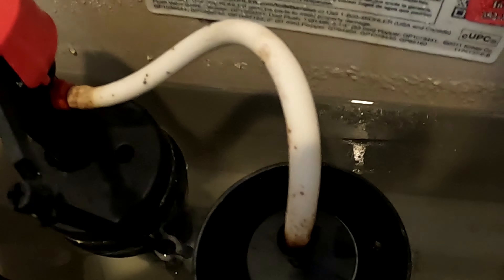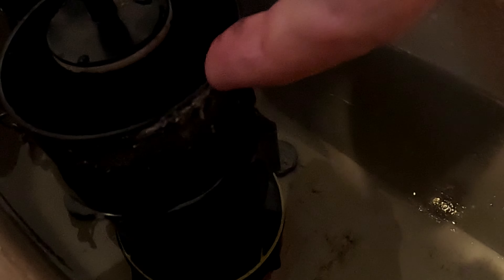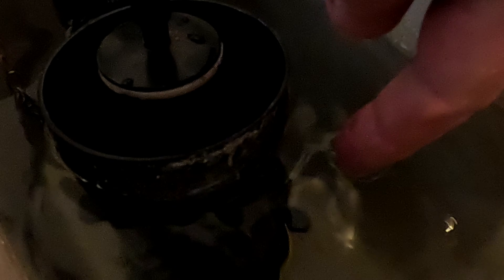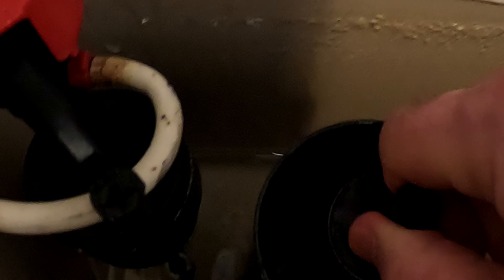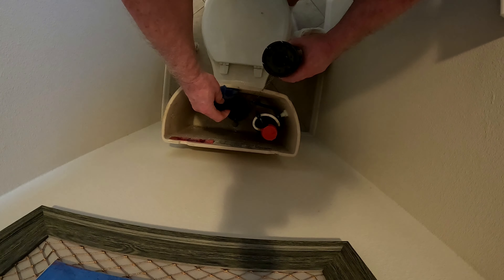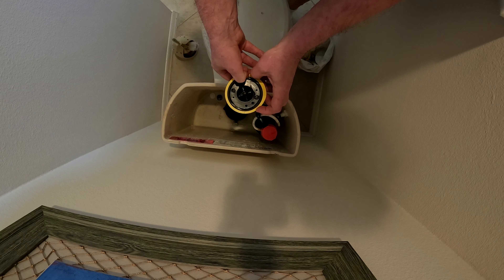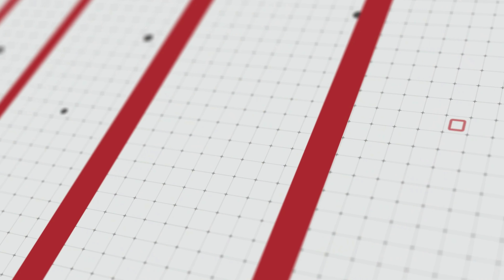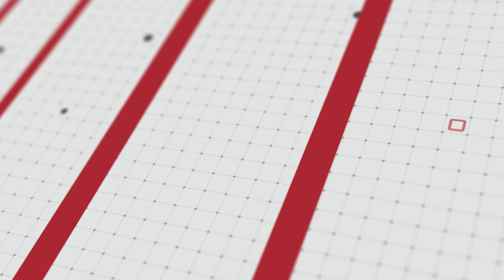The Villages Florida Toilet Fix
This is what The Villages Is talking about when they say someone's high water bill is from... I had one again and this is the simple fix..

This is the longest running YouTube channel in The Villages Florida.
The Villages Is A 55 Plus Very Active Retirement Community In Central Florida. It has Free Golf for Residents and is the largest planned retirement community in the world.. The most common mode of transportation is by Golf Cars.. Interested? Come Watch :